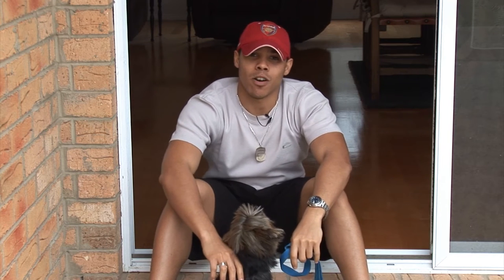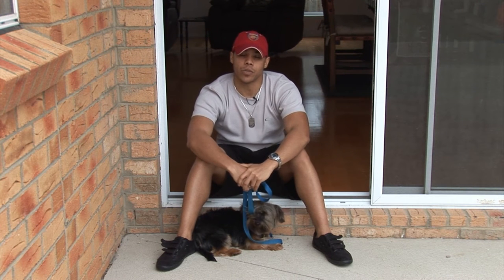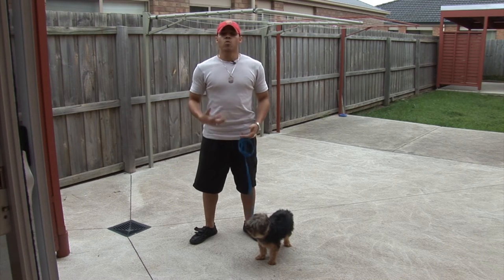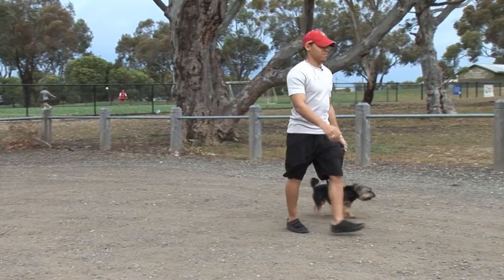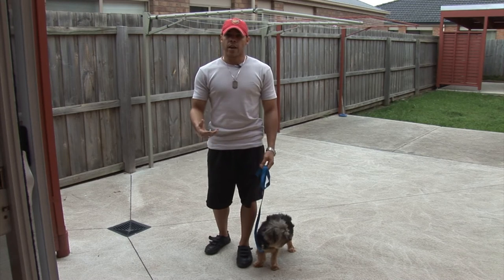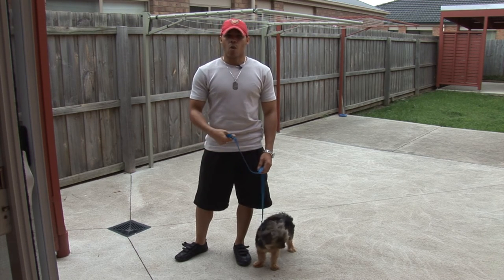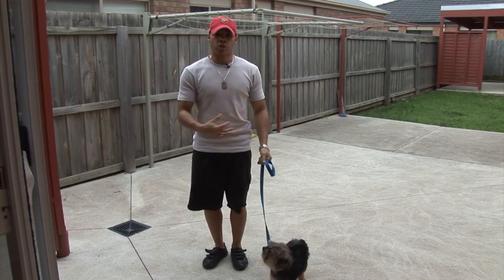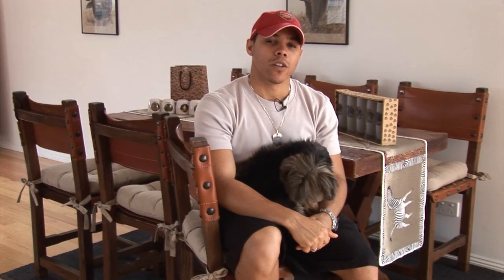Dog Psychology: How to walk your dog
This is a short video I made, using some basic techniques on how to walk your dog.